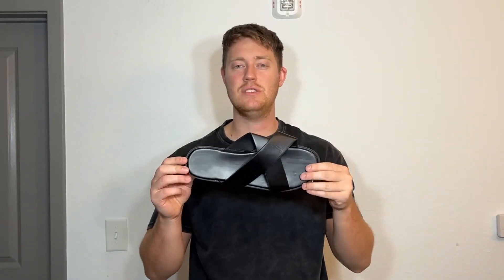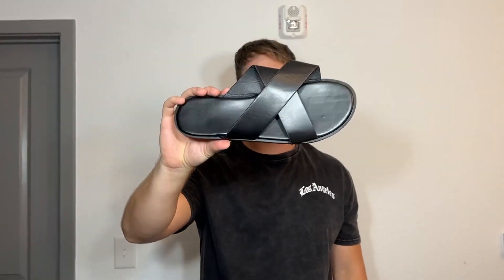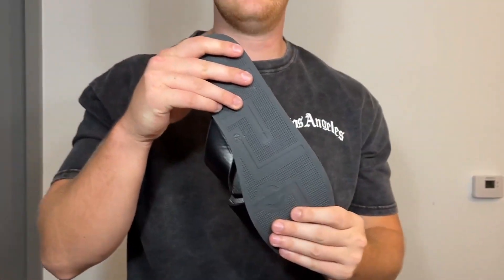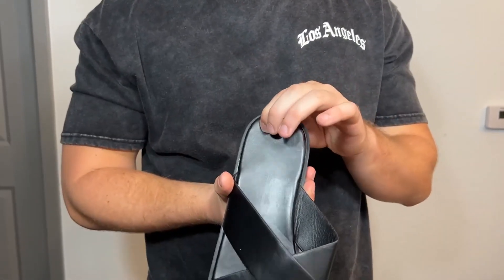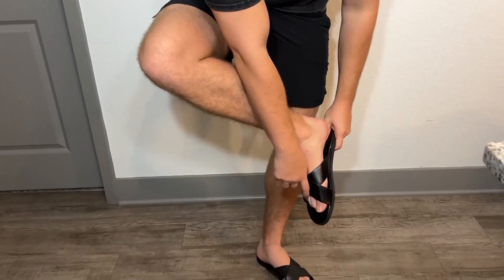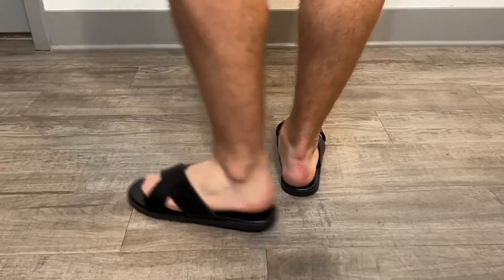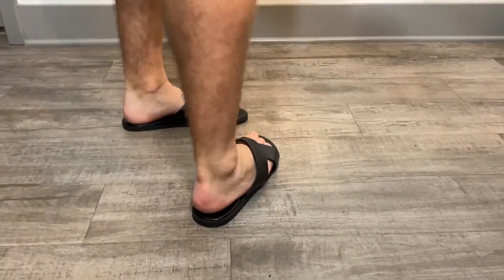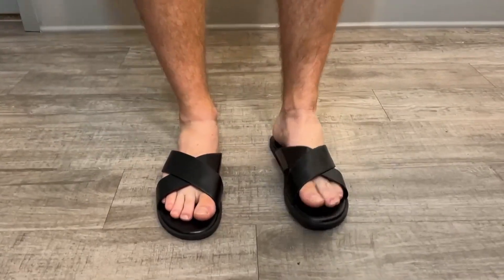Review of the GORGLITTER Criss Cross Slippers!